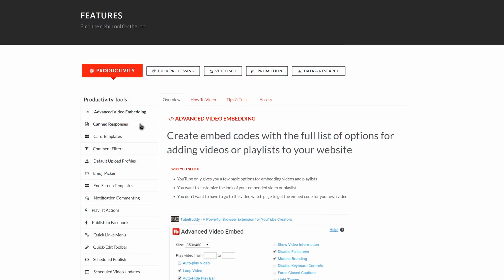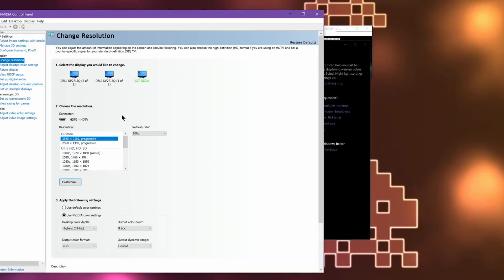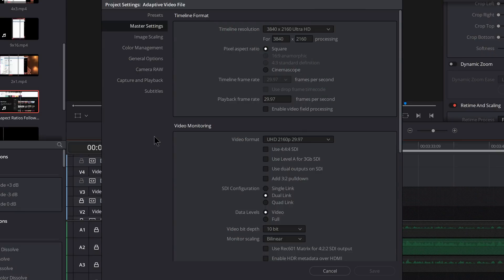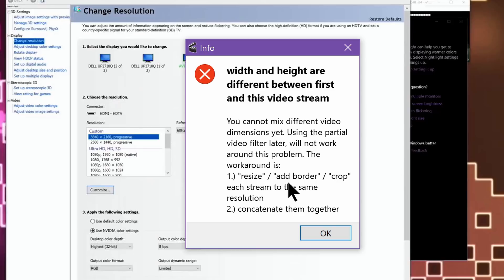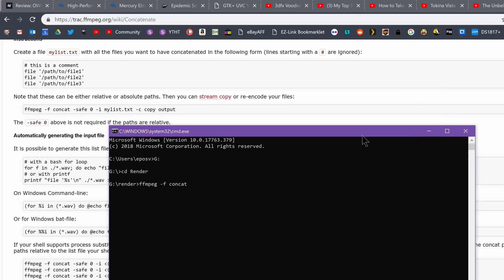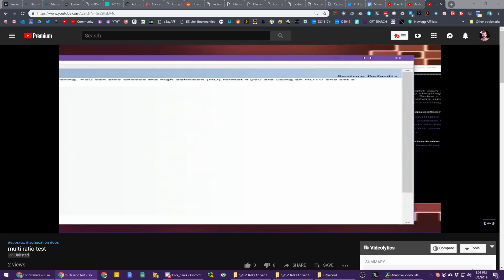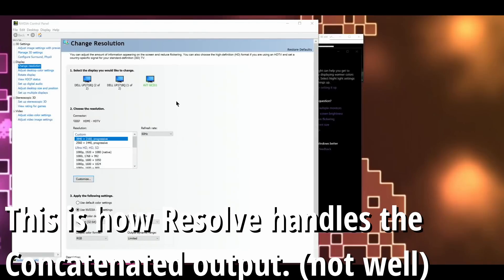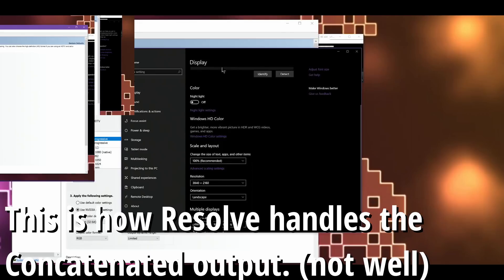This adaptive video experiment could make YouTube videos a lot better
Twitter SEEMS to support different ratios in 1 video, but it won't process the file to publish. Iiiiinteresting.

Songs:
Henyao - Rainy Sunday
Guustavv - Daffodils
Frook - Sunday Spelunking
Guustavv - Willow Trees
Henyao - Time Keeps Moving On
Frook - I Need This